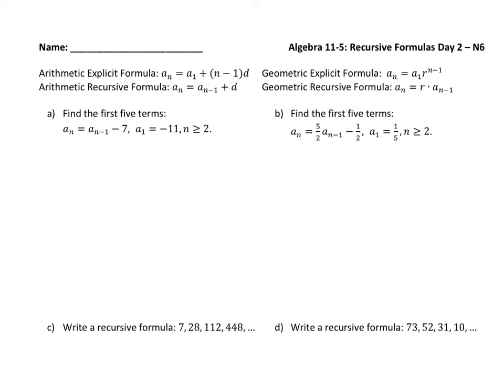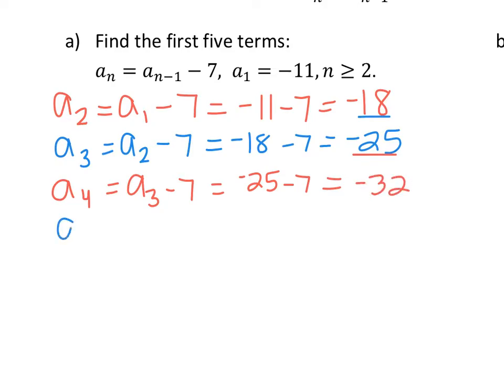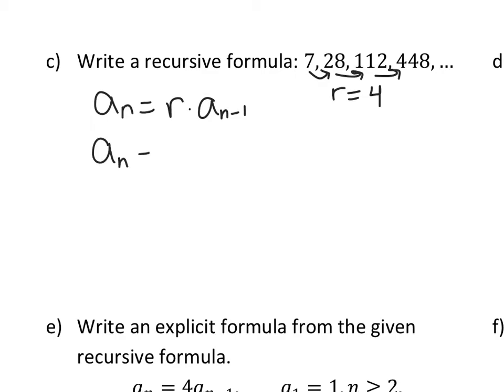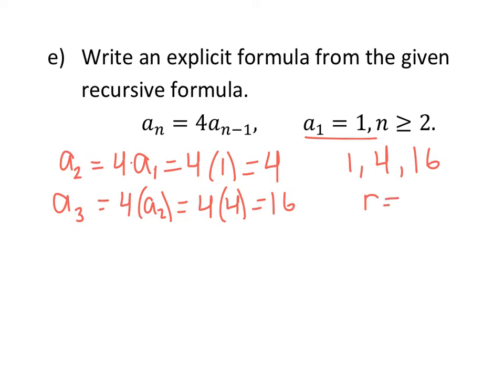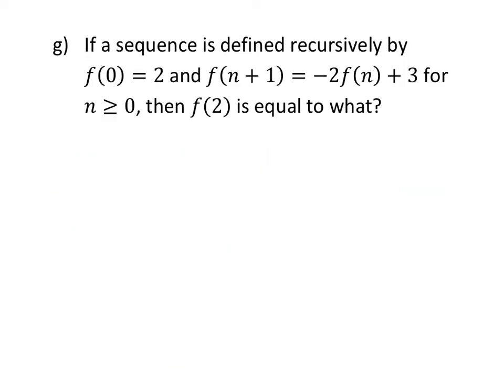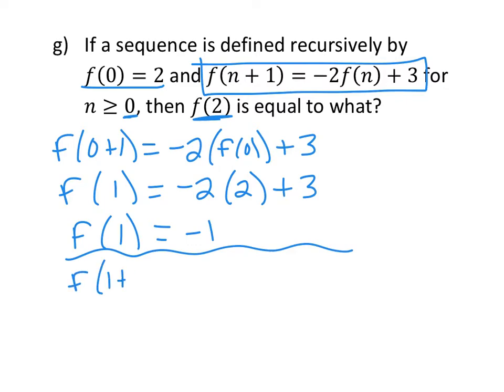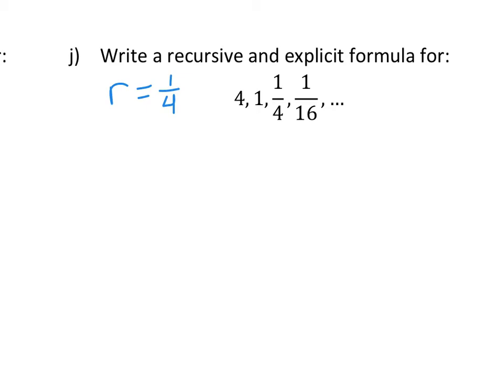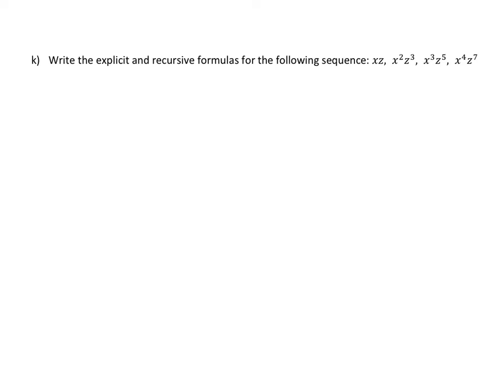Algebra 11-5 Day 2: Recursive Formulas